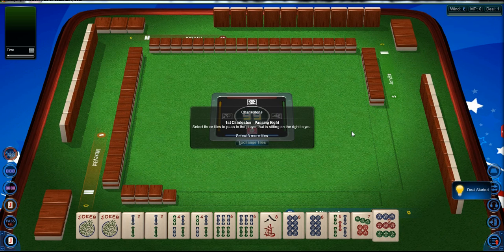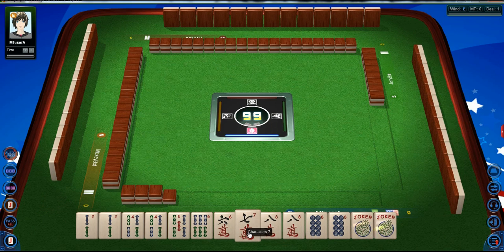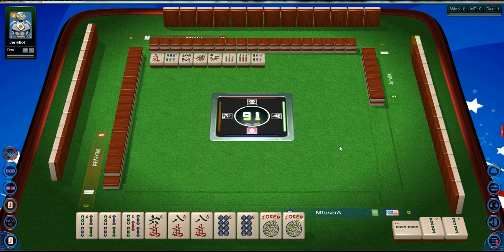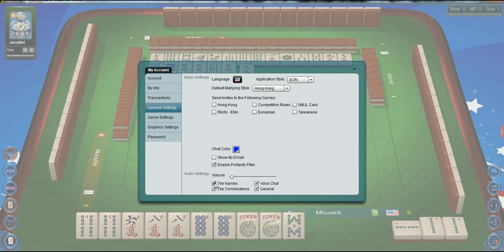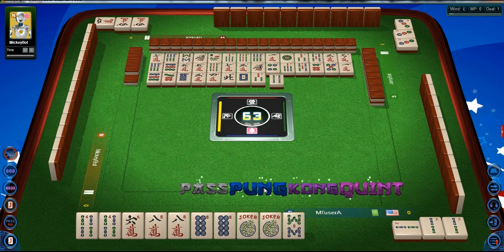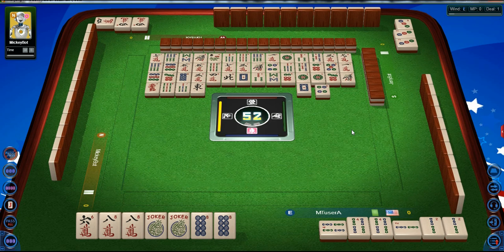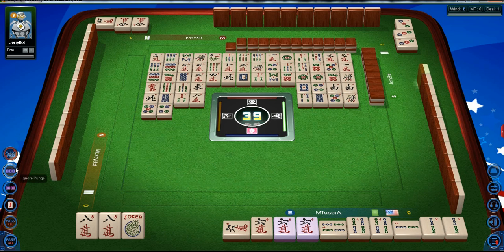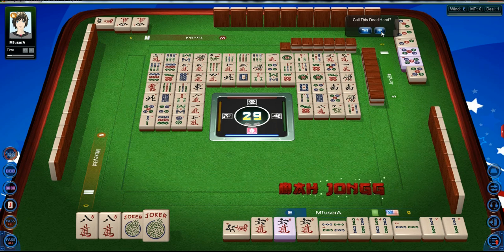Online American Mah Jongg (NMJL Card 2016)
This video is for players who know how to play NMJL Card 2016, but have never played American Mah jongg online or on Mahjong Time